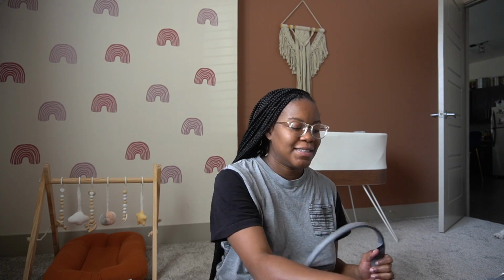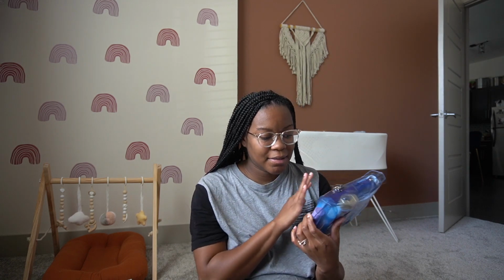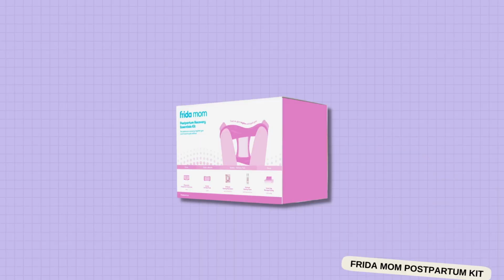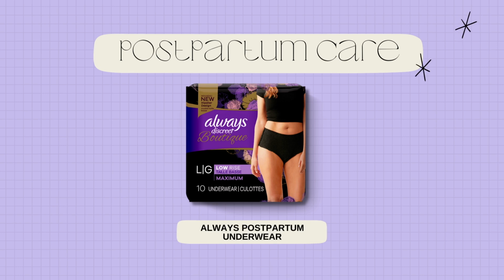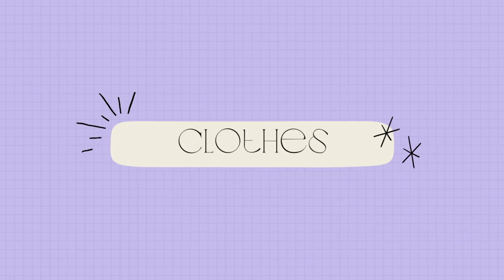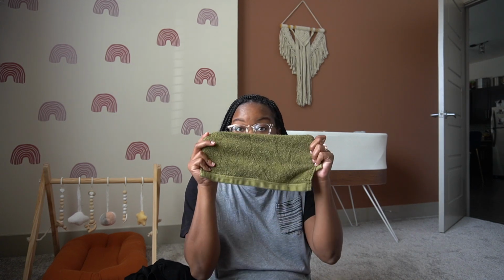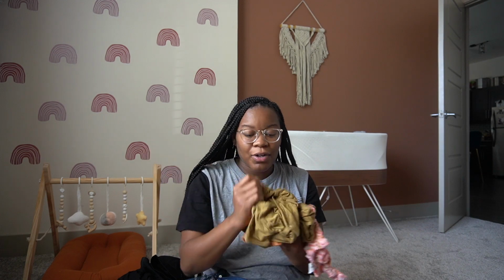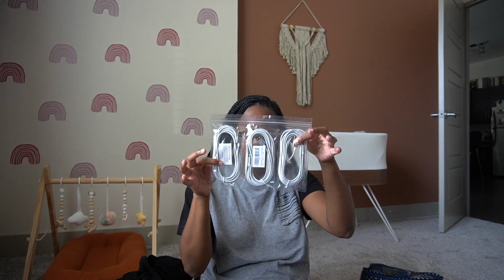What's In My Hospital Bag | Everything You Need for Labor and Delivery | Being Marrica Vlogmas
My Hospital Bag
Postpartum Kit
Postpartum Diapers
White Noise Machine
Black Hospital Gown
Black Biker Shorts
Black Lounge Set

[tech/camera info]
⇢ My Favorite Camera Lens Right Now
⇢ Lacie External Hard Drive
⇢ Current DSLR Camera
⇢ My Current Vlog Camera